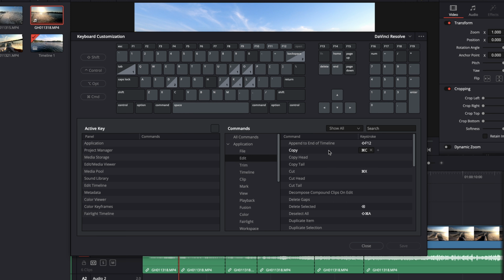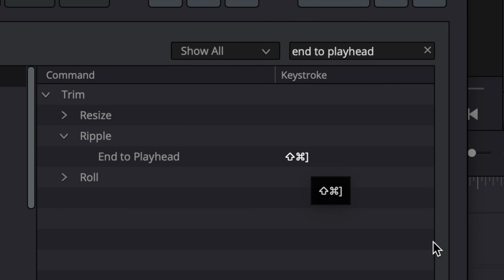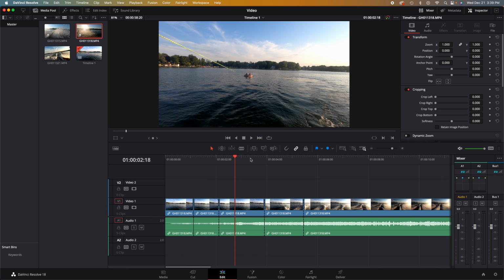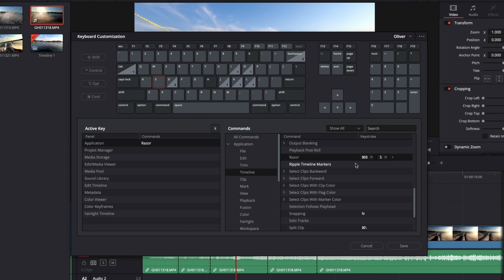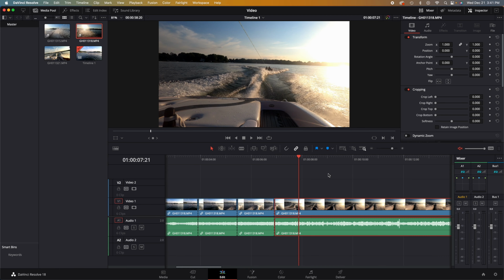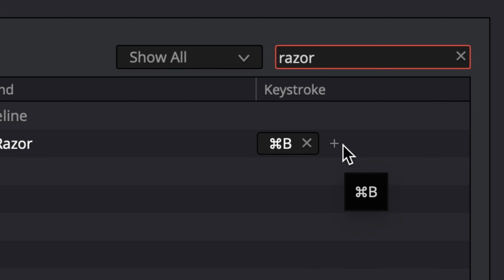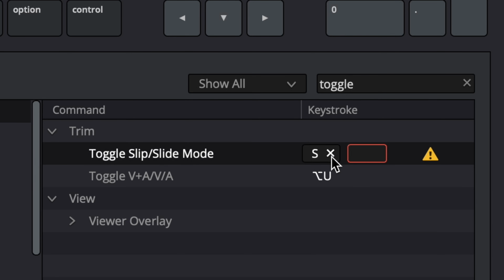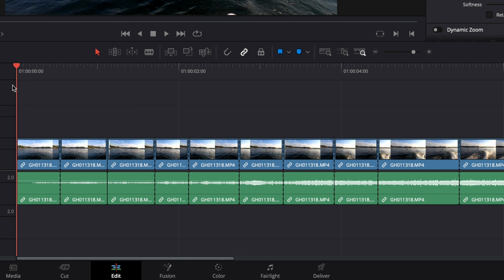You Could Be Wasting HOURS of Editing in Davinci Resolve...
🔥🔥🔥TAKE MY FREE YOUTUBE EDITING WORKSHOP BELOW🔥🔥🔥

  💵 FREEBIES 💵

☕️ SUPPORT ME! ☕️